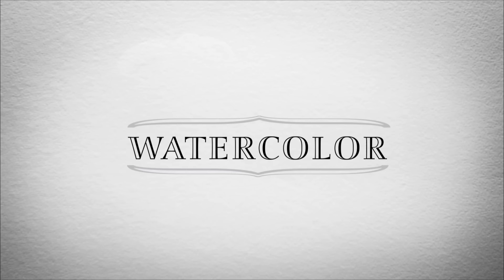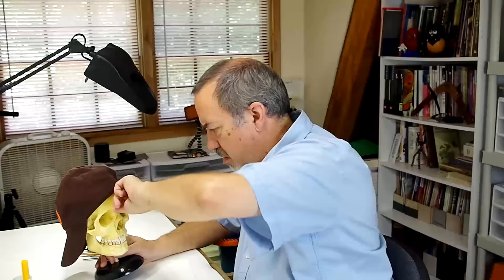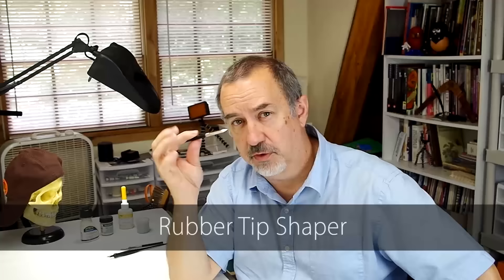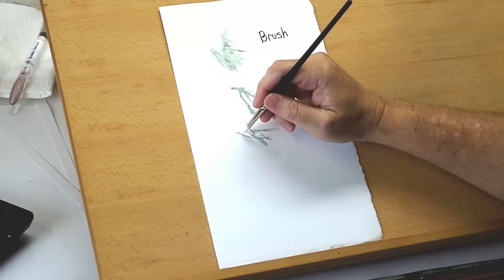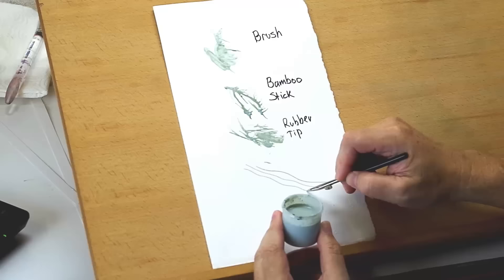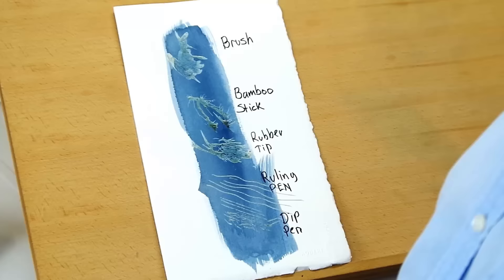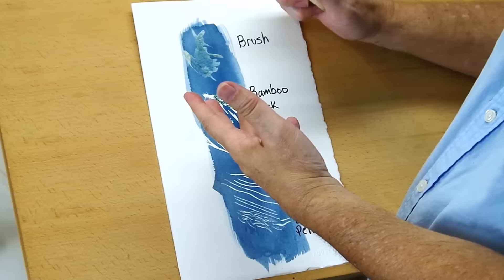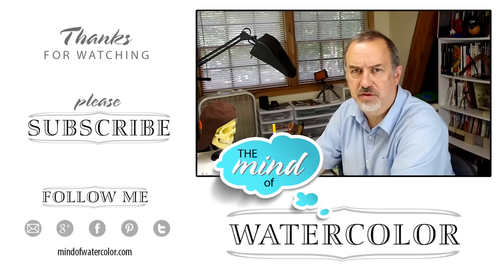How to Use Masking Fluid and Liquid Frisket for Watercolor Painting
Masking Fluid or Liquid Frisket is a staple of the watercolor painting arsenal of tools. Its important to protect the white of the paper so you can use it for rendering beautiful highlights later on. We'll discuss the use of it, ways to apply it and how to remove it.

Pebo Drawing Gum

Winsor Newton Art Masking Fluid

Fine Line Masking Fluid Pen

Rubber Cement Pick up

Ruling Pen